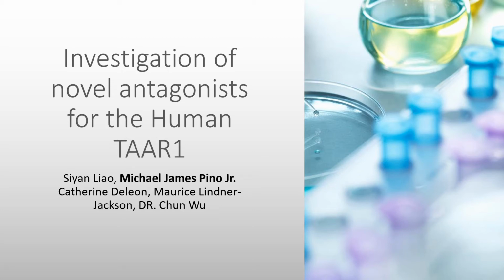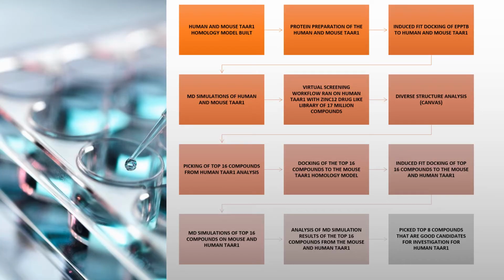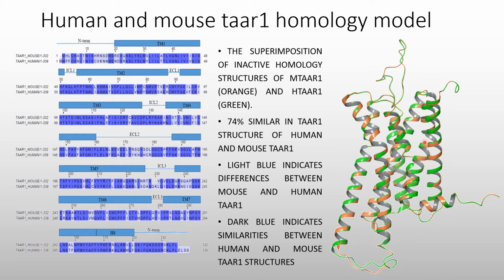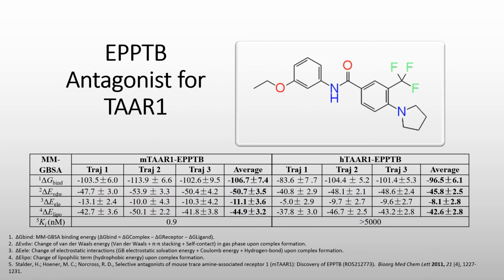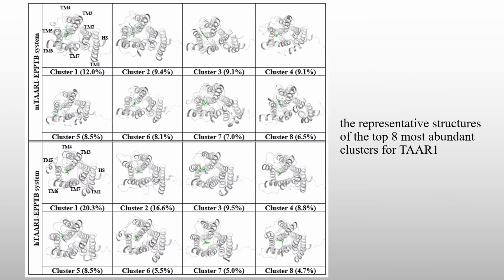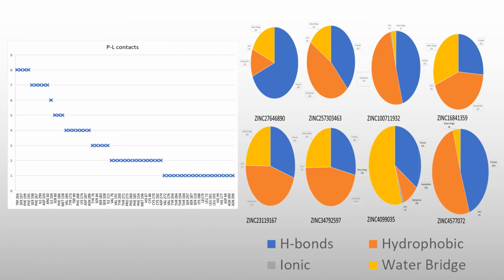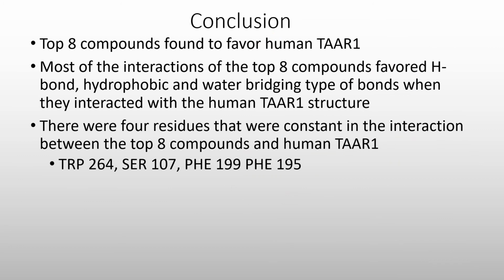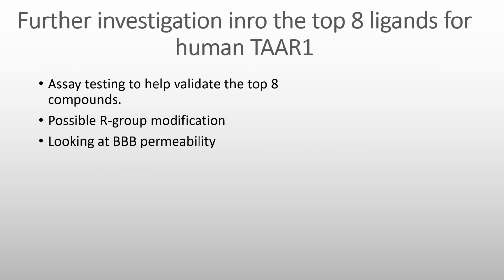Investigation of novel antagonists for the Human Taar1